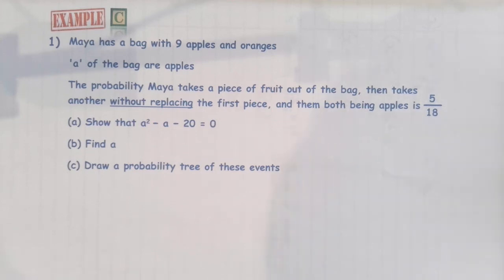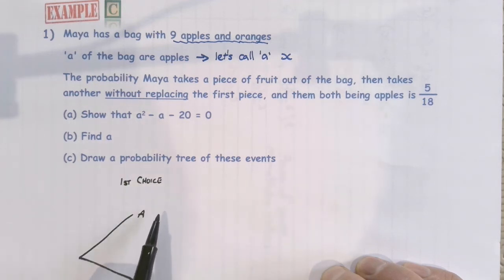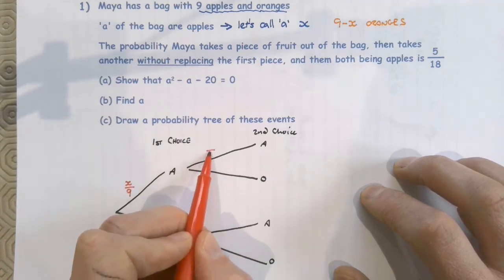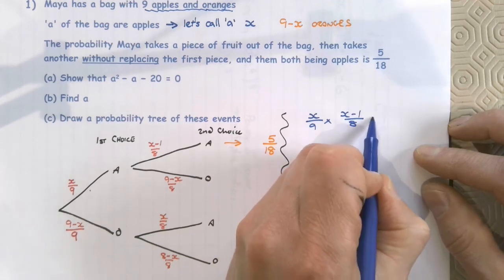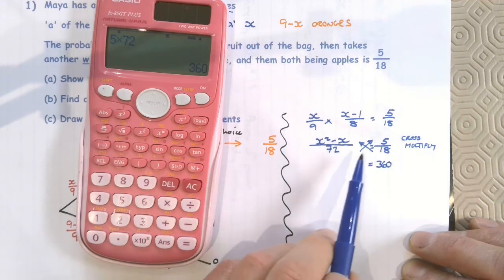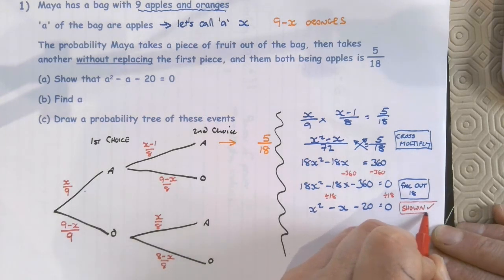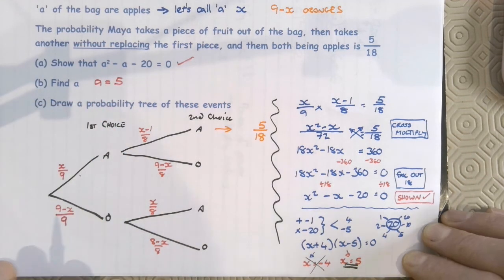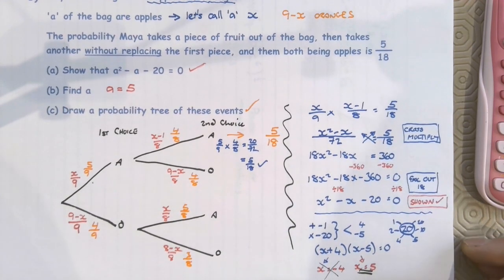Conditional probability with algebra